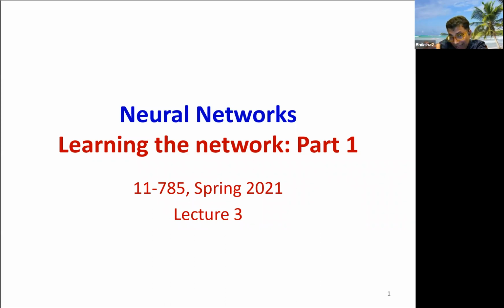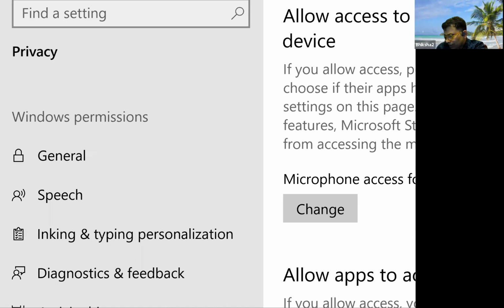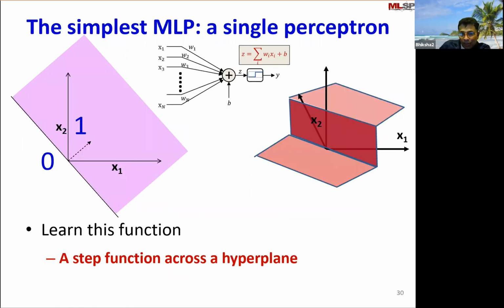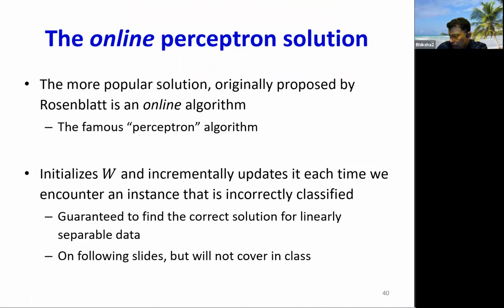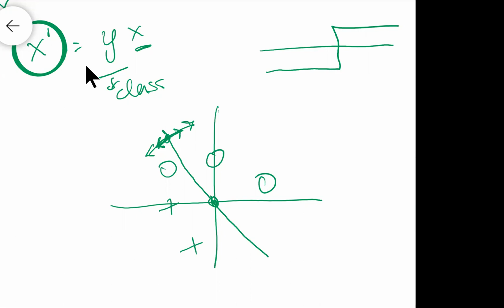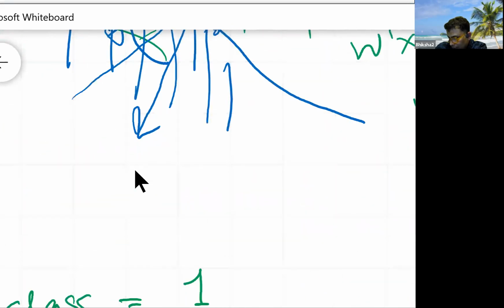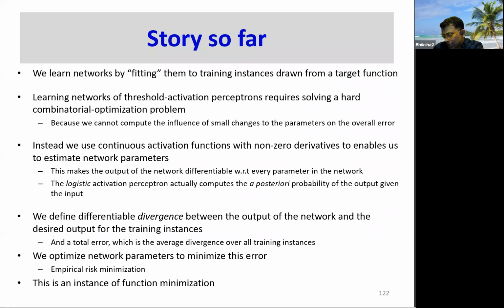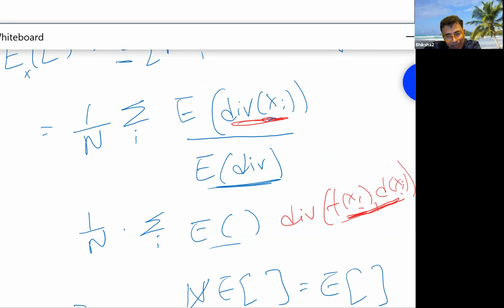Lecture 3: Learning a Neural Net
00:00 Recap/Story so far
26:17  Revisiting Perceptron
47:57  Greedy Algorithms - Adaline and Madaline
53:30  Differentiable Activation Functions